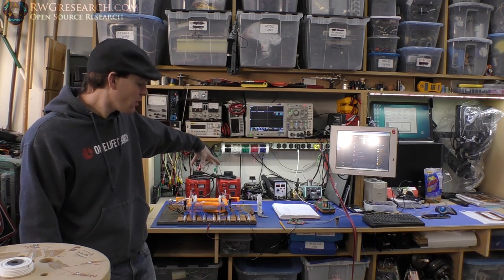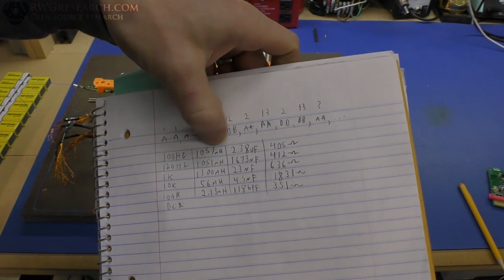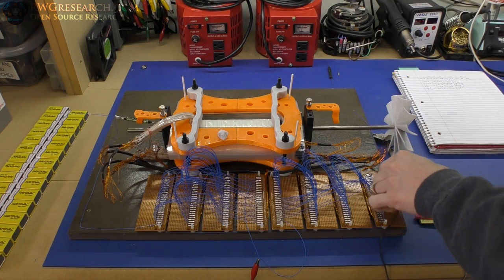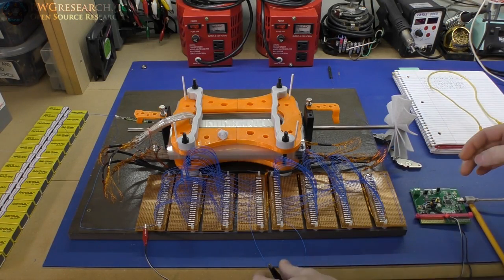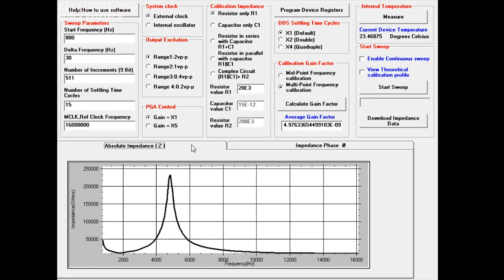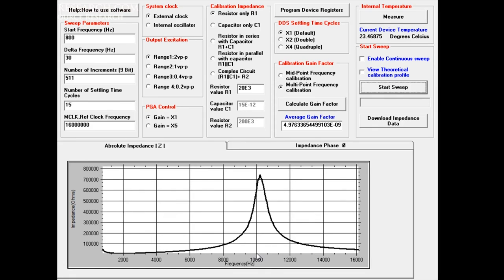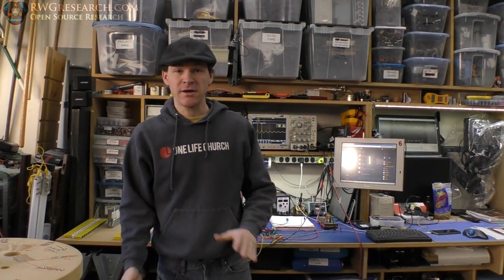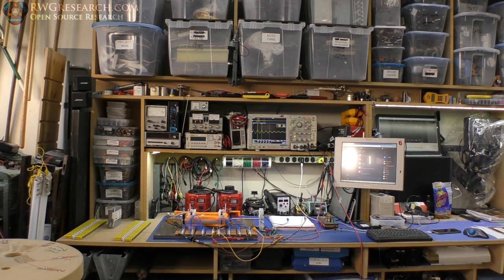TSFA 24 1019 / Cheesy Fan #2 : Testing The Interaction Between Configuration's Of The Bifilar Coils.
As we start to look at the properties of this contraption... here is part 2... in this video we start looking at how one coil affects the other and also how cross connecting the coils effects the SF, Impedance, Inductance, and Capacity.

God Bless,

~Russ Gries

My Equipment:

for recording:

Gopro Hero 4 silver ( borrowed :) ) :

Panasonic HC-VX981K:

With VW-W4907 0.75X Wide Angle lens:

Nikon ME-W1 Bluetooth:

Azden SGM-990:

Asus GL551JM-DH71: